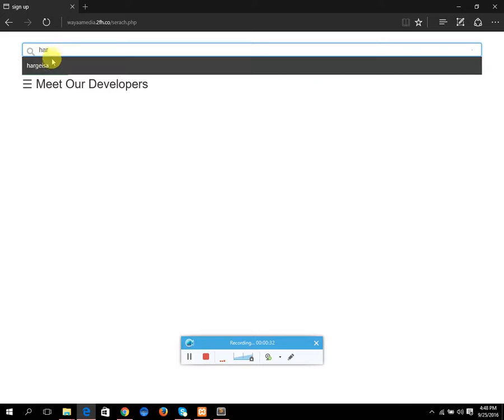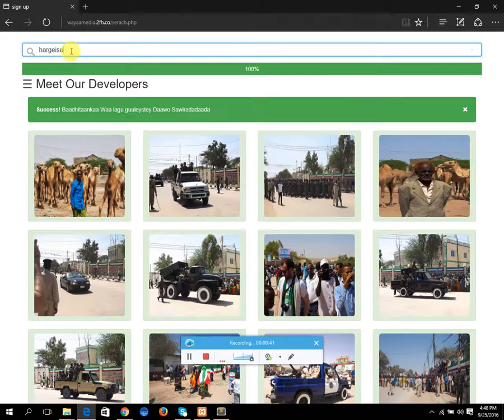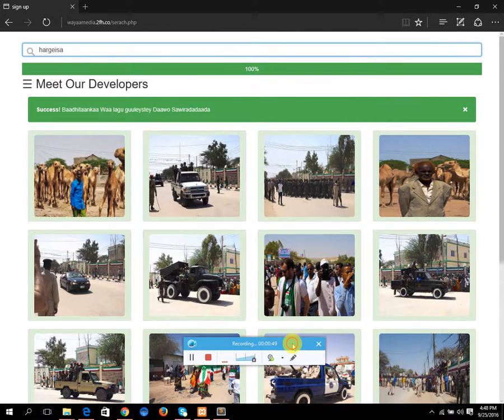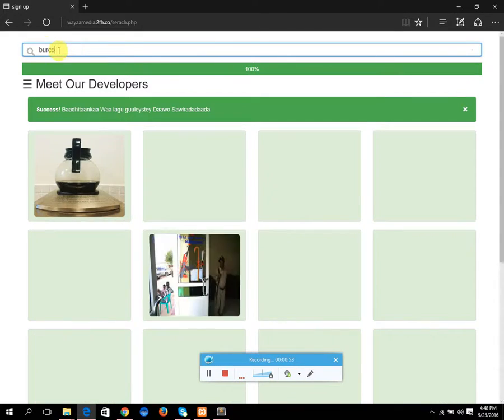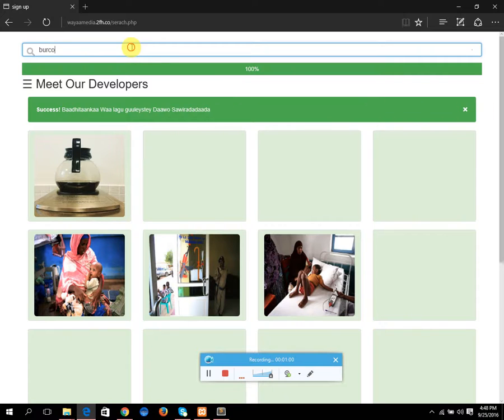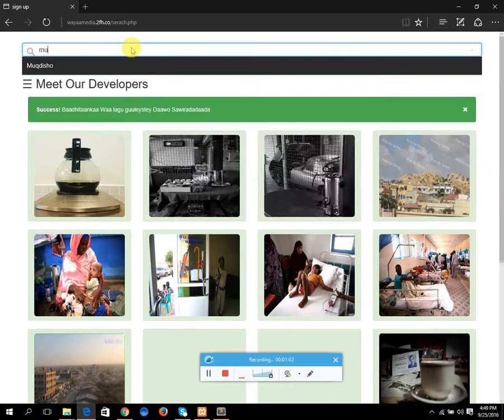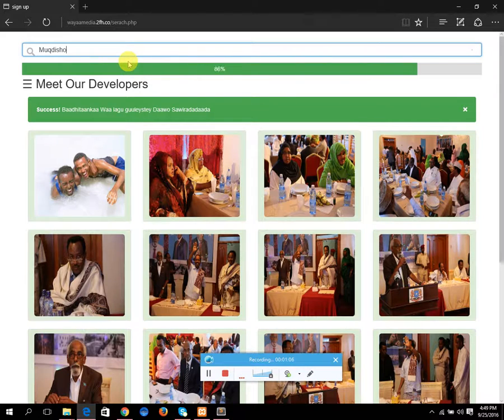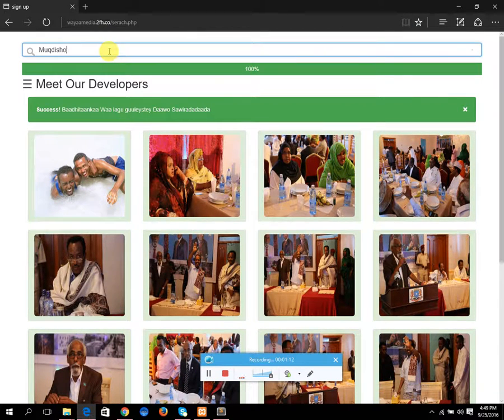Somali Developer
this search machine which will replay you image you search this website is build by using JavaScript and PHP with help of AJAX but the core one is JavaScript which does what goes around

please give us review if you are software developer or if you have any experience